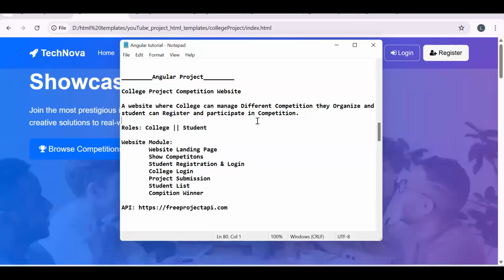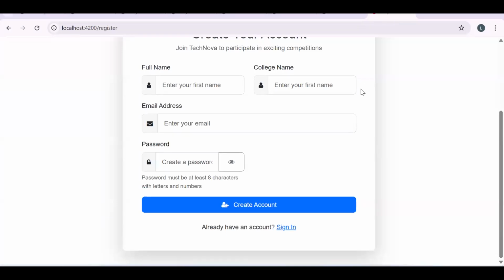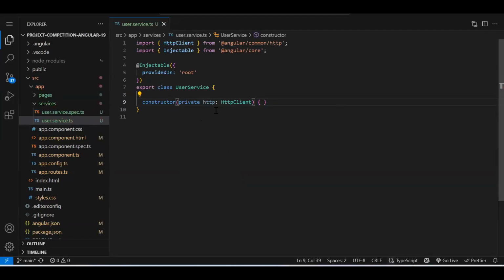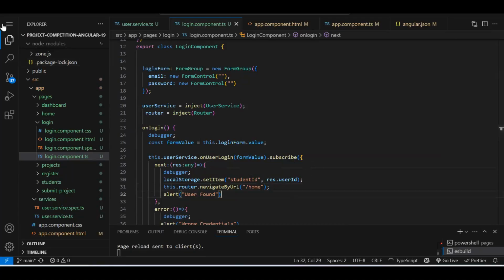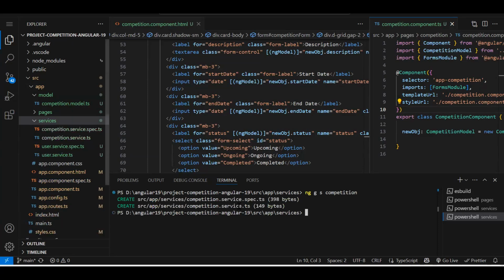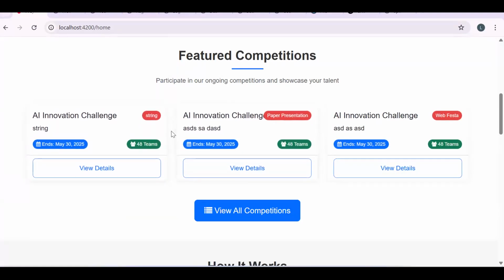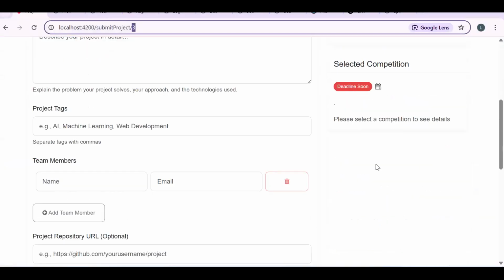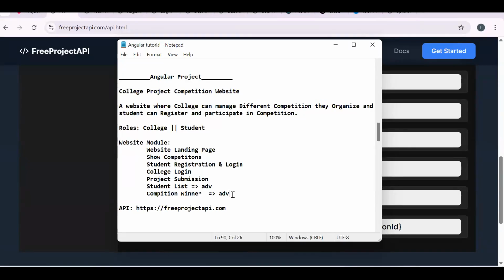College Project Competition Registration App Angular 19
🚀 Build a Full-Stack College Project Competition App using .NET Core and Angular!
In this video, we’ll walk through building a complete project submission portal where college students from different institutions can register, submit their projects, and participate in competitions organized by a college. Organizers can review submissions, approve/reject them, and declare winners.
Module:
 Website Landing Page
 Show Competition
 Student Registration & Login
 College Login
 Project Submission
 Student List  - will cover in part 2
 Competition Winner - will cover in part 2